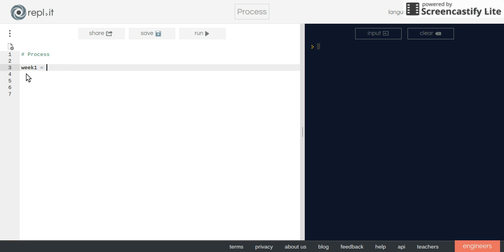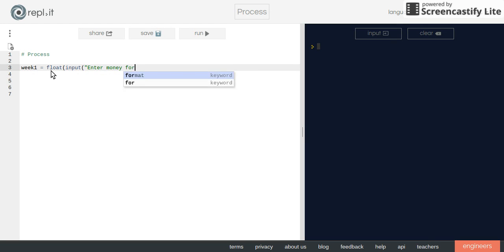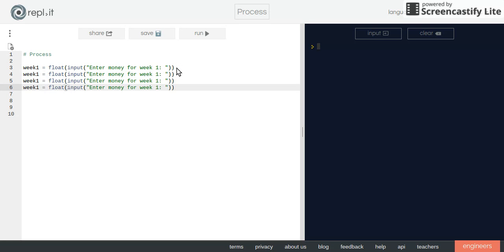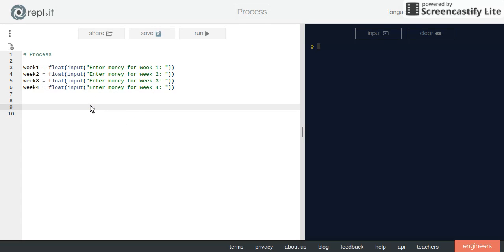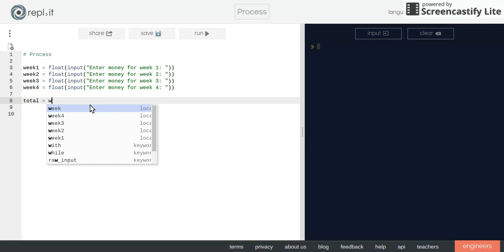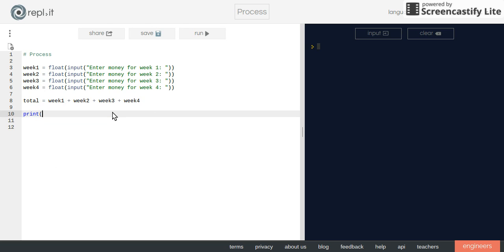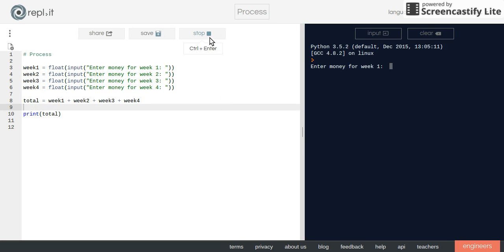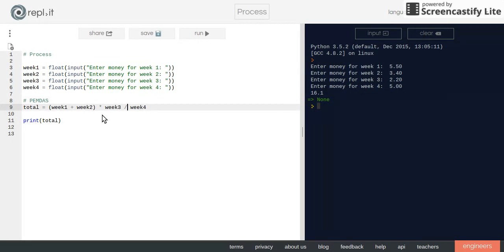Processing Data - National 5 Programming (Python)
Processing data in a meaningful way